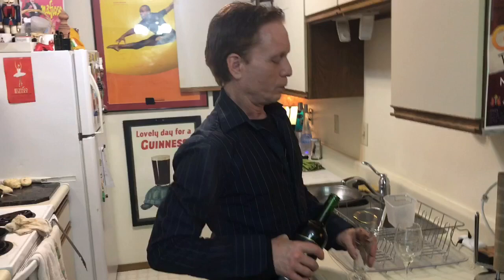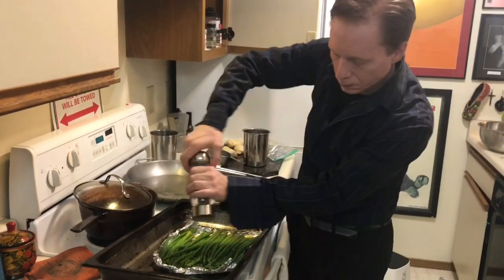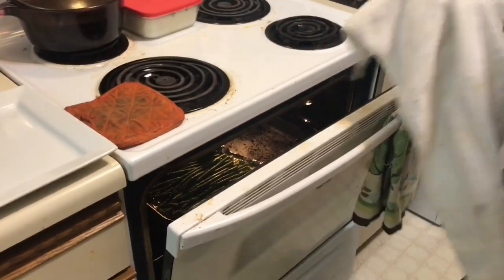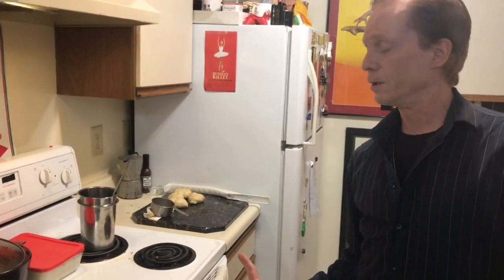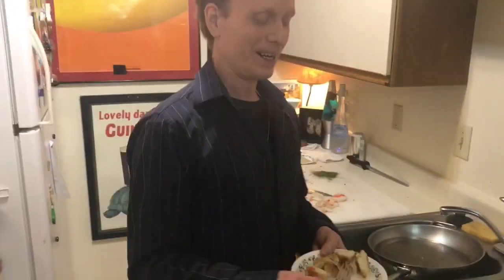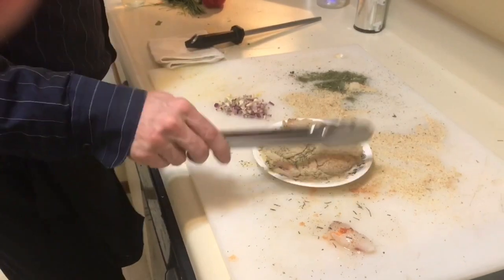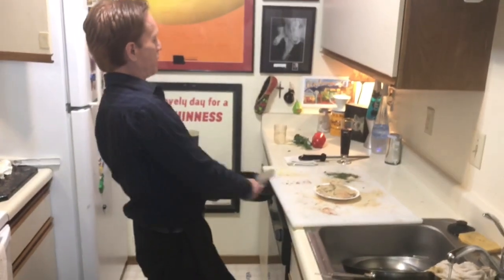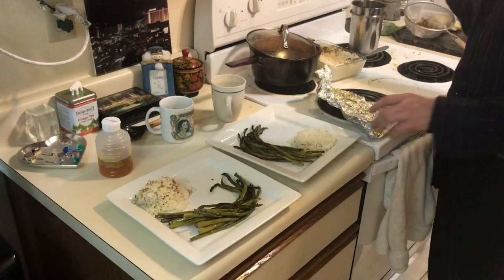Cooking With Vincent in Sal’s Kitchen Alaska Halibut Cheeks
Join us as we make Italian Alaskan fusion Alaska halibut cheeks. This is the cheeks of the Halibut not the cheeks of your Culo! Grab your cheeks and let’s head on into la cucina!

Chef Vincent
Straight from New Orleans!

If you like the recipe, just leave a comment requesting it and will send you the recipe!

Vincent Canale is a second generation Sicilian, born in New Orleans, and grew up in New Orleans catching and sucking the heads of crawfish as soon as he was old enough to hold one. He was reared on "red gravy", "barbeque shrimp,", po-boys and Coca-Cola, gumbo, etoufée, stuffed artichokes, among other fabulous weird things. Although considered a chef by many, he is not a chef, nor does he claim to be. He started working in the restaurant industry at the famous Villa D'Este (now Piero's) restaurant in Las Vegas, Nevada as a busboy trainee under Chef Joseph Pignatello. That experience landed him a job on Las Vegas Boulevard as a busboy, then prep cook, then line cook. Fast and furious as an eggman, and with the assistance of a great hostess and manager, Mr. Canale held the record, at that time, for the most eggs and omelet orders pushed through a restaurant by a five man line in an eight-hour shift at the Peppermill Restaurant: 1,400 orders! He eventually landed at the Las Vegas Hilton after meeting and cooking for the Executive Chefs and Sous Chef. He soon became in demand among all of the Las Vegas Hilton restaurants, and other areas of the hotel such as the sports book, pastry shop, butcher shop, room service, garmache, Andiamo, and corps kitchen. Even though the chef of every restaurant in the Hilton recruited him, he remained under the wing of Executive Chef George Ziros. After working in every culinary facet of the Hotel, the Executives refused to let him leave their side, not because he was a good cook, but because they thought he was a lot of fun to have around the kitchen. Vincent left the Las Vegas Hilton on great terms to pursue a different career. After almost twenty years, he stepped back into the kitchen and worked under Chef Mick Hug for one summer at Mick's Grill in Anchorage, Alaska. He learned a great deal under Chef Hug and states, “Chef Hug was amazing to work for. He taught me so much and we had a lot of fun. It was a great experience.” Chef VIncent is the founder and a three-time first place winner of the Gumbo Throwdown, Gumbo competition, a blind competition featuring local celebrities, benefitting charitable non-profit organizations in Alaska. Chef Vincent still enjoys cooking and watching his little son Salvatore make his own little recipes in the kitchen.